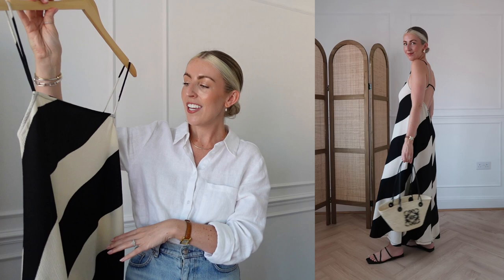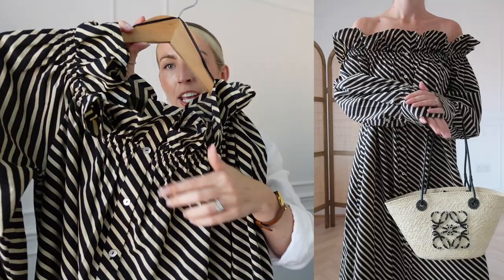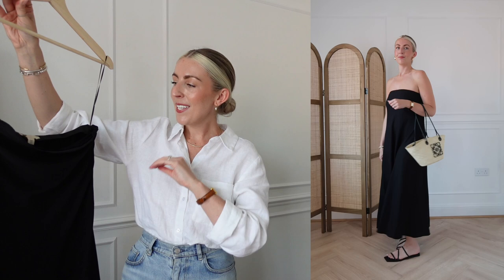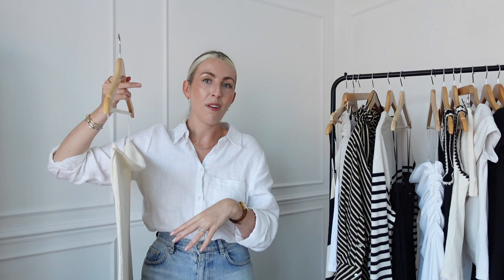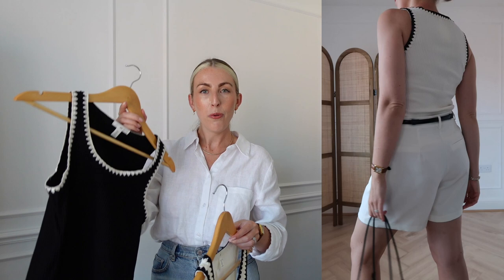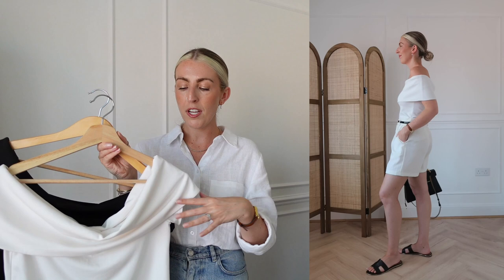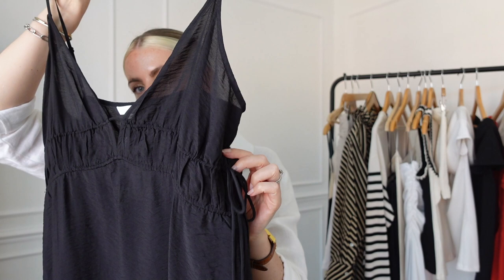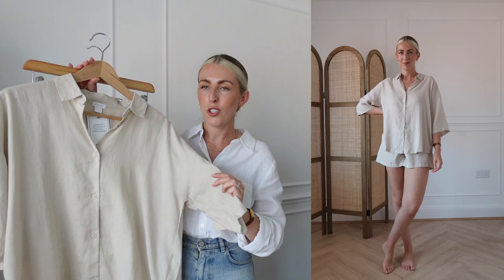NEW IN H&M SUMMER HAUL 2023| Katie Peake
It's been a while since I did one of these hope you enjoy :)
SHOP MY H&M HAUL:
Textured stripe dress (S)
Also comes in black
and red
Linen wrap skirt (8)
Off the shoulder dress (S)
Long sleeve jersey basic (S) size down it's very oversized
Black bandeau dress (S)
Rib knit dress (S)
White bandeau dress (S)
and red
Black crochet vest top (S)
Cream crochet vest top (S)
Cream bandeau knitted top (S)
Black beach dress (S)
also comes in green
and floral
Red off the shoulder dress (S)
and cream
Linen pyjamas (S)

WHAT I'VE USED TO STYLE:
Black thin strap sandals
Black belt
Chunky gold earrings
Black flat sandals
White shorts (old linked similar)
Loewe basket bag
Beige blazer (old linked similar)
Brown belt (old linked similar)
Cream trousers (old linked similar)
White Loewe basket
Woven white court shoes
WHAT I AM WEARING:
White linen shirt